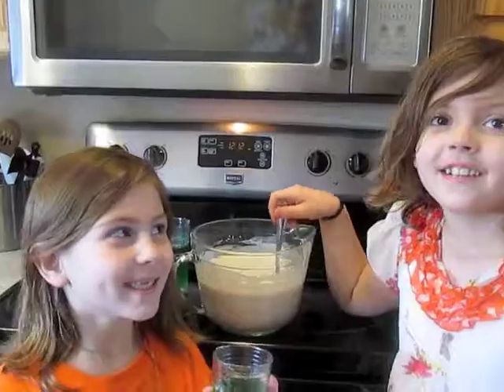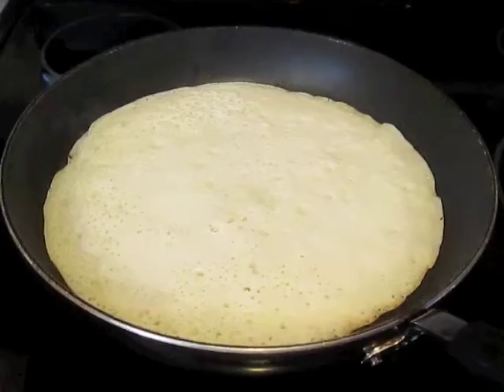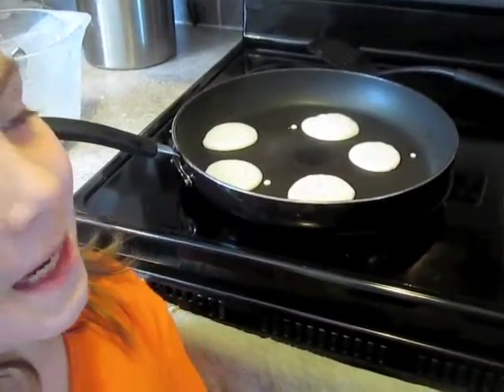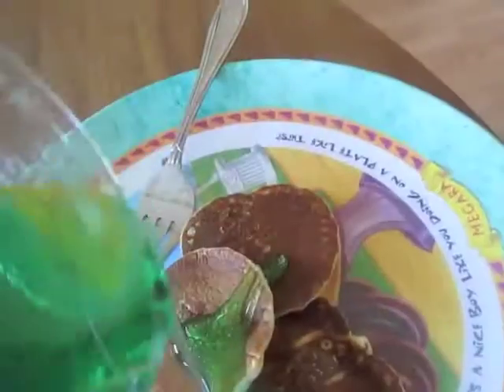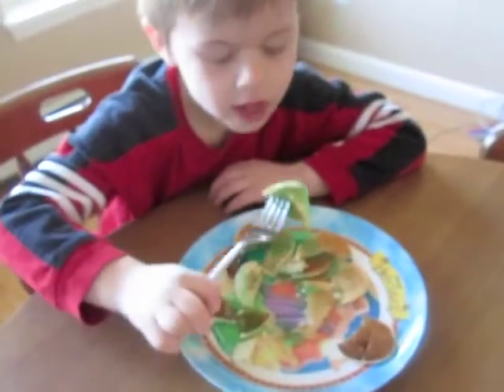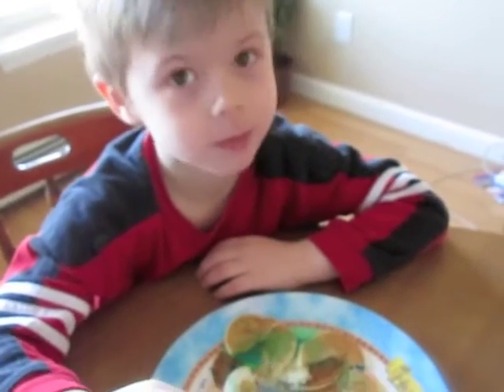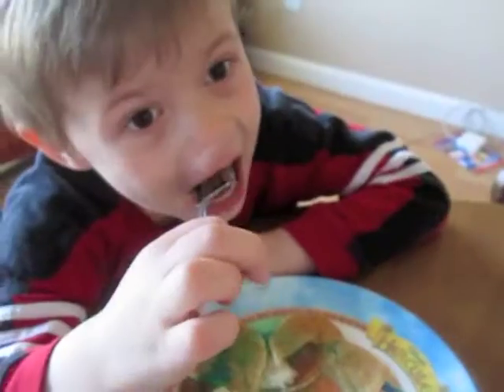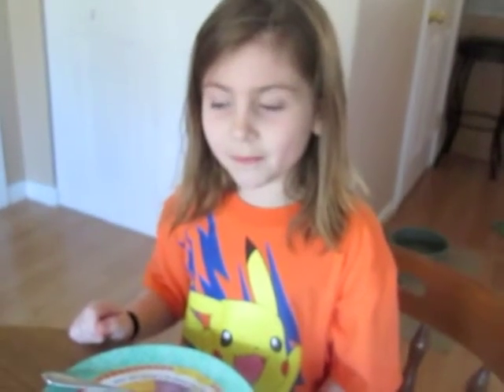BEST How to make Rock Candy Science Experiment then what to do with the syrup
How to make Rock Candy Recipe was our Science Experiment.  We found out how to make Rock Candy and then made rock candy trying to use spaghetti noodles and used popsicle sticks.  We thought maybe the sugar in the used stick would help sugar formation and the starch from the noodle would also.  Then we were DONE and had all this Rock Candy Syrup from making the Rock Candy.  I am sure 99% of the people just dump it out, but we had fun with it and MADE PANCAKES with the SYRUP!   It was just as much fun for the kids helping make the pancakes and using the syrup.  The syrup is easy to make, just use what is left after the crystals have formed.  If you have any comments on how to use the left over syrup besides dumping them down the drain, please put them in the comments below.
Thanks

Caution! Any attempt to duplicate these techniques are at your own risk!